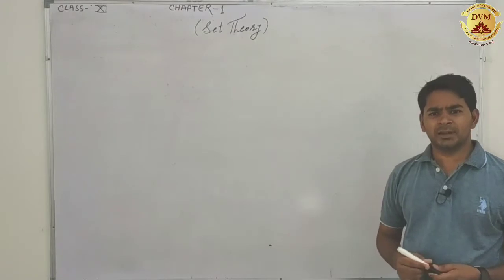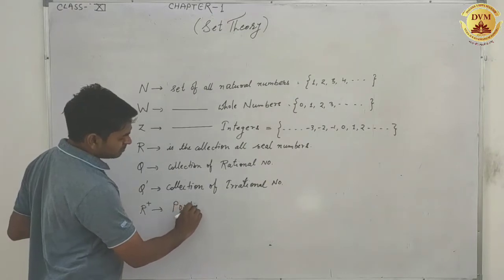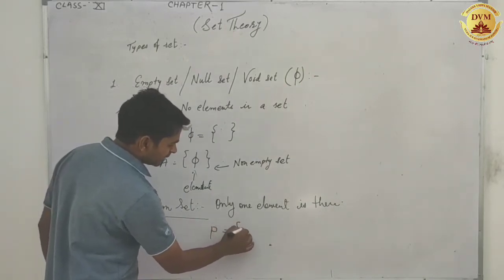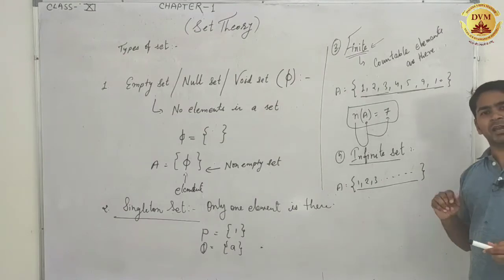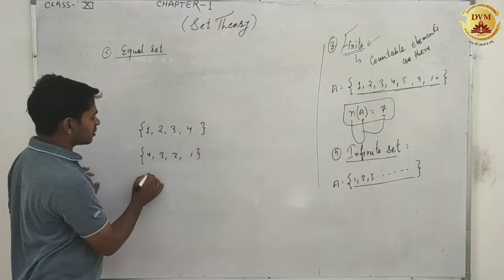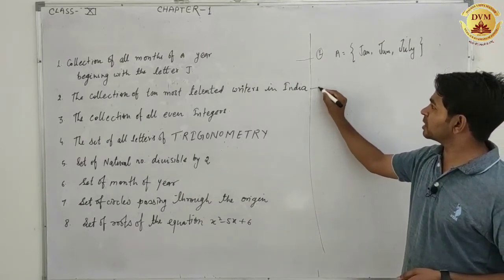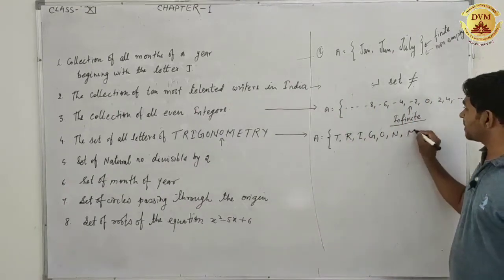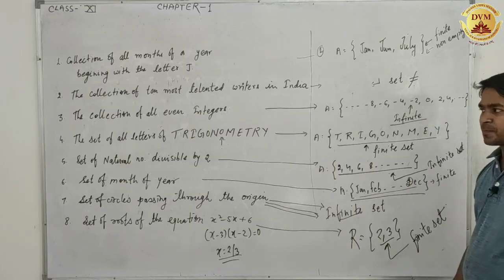Class-XI | Sub-Math | Information of Set Theory (Part-2) DVM 2020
Teacher name-Arvind Kumar
Zero is not positive or negative. Even though zero is not a positive number, it's still considered a whole number. So, to answer the question is zero a natural number.